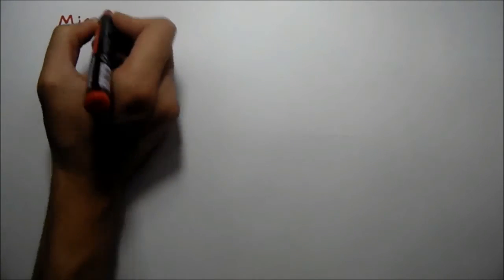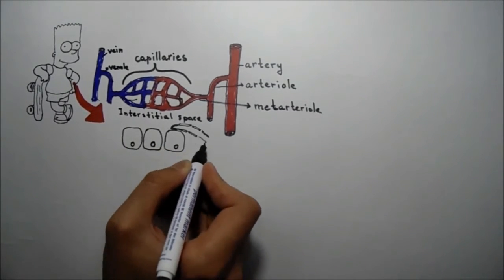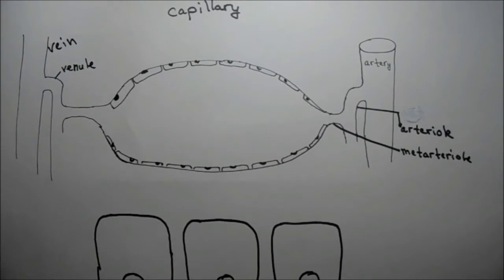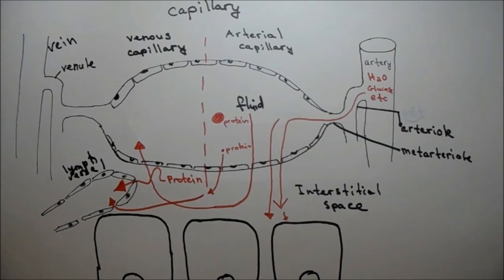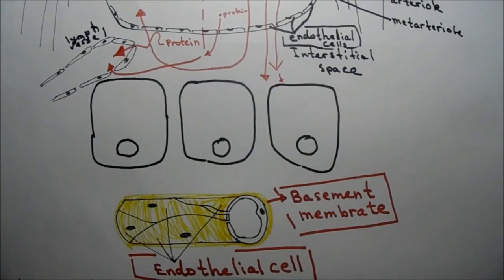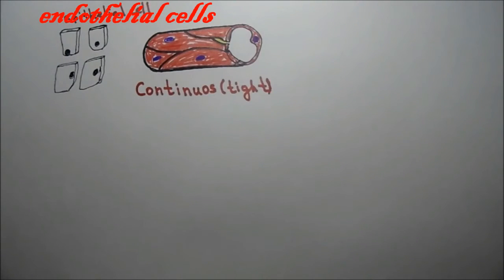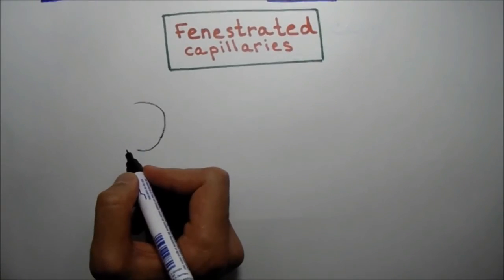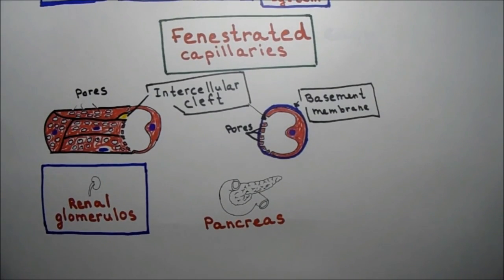MICROCIRCULATION (part 1) [AVICENNA school]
SECTION I
Fluid Distribution and Edema
MICROCIRCULATION\EDEMA part 1